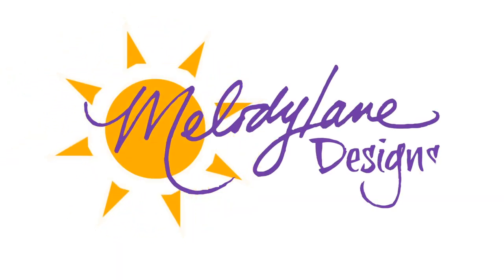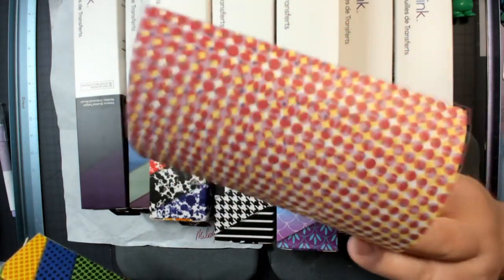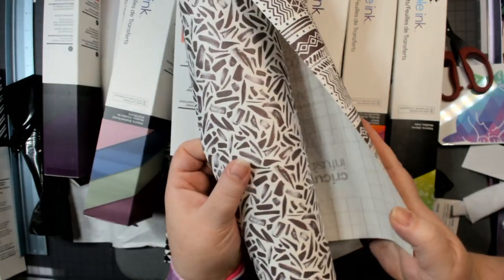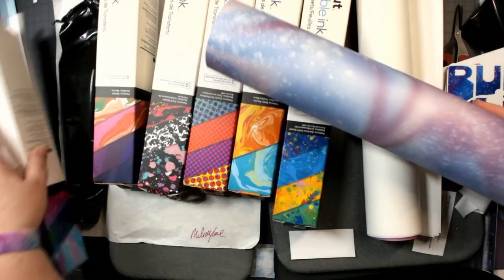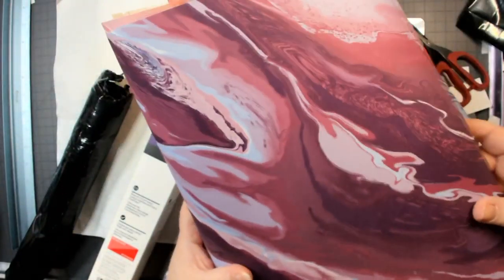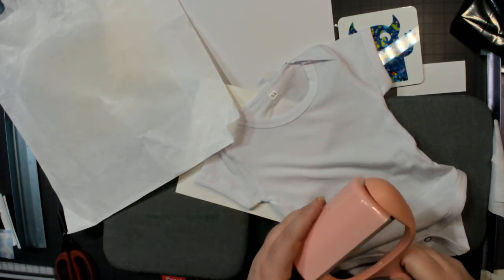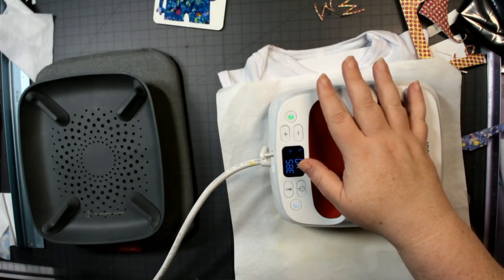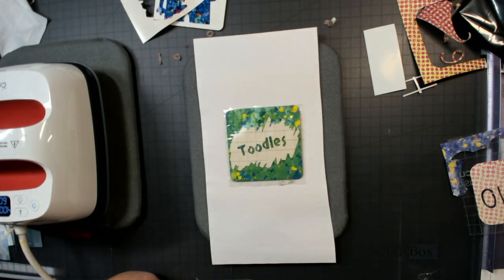YOU'VE GOT TO SEE THIS! NEW Infusible Ink | GIVEAWAY!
*thanks for being awesome and using my links to shop! This helps me continue to do free classes and giveaways for you!

If you’re a fan of my free tutorials and Facebook groups, you can be a channel supporter by becoming a member on any of these three platforms (only $2 a month or more). This allows me to continue to create for you - thank you!
Channel supporters also get perks! Including hundreds of Design Space files that are designed and ready to cut! No SVG downloading, unzipping or anything like that.

Get $100 off! Use my code HAPPY!